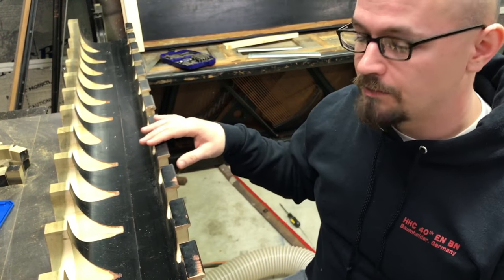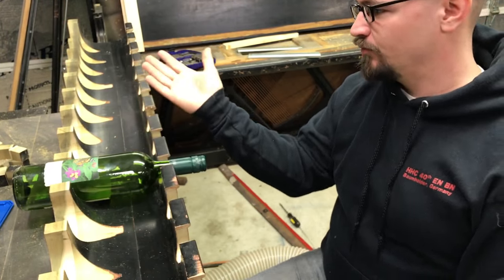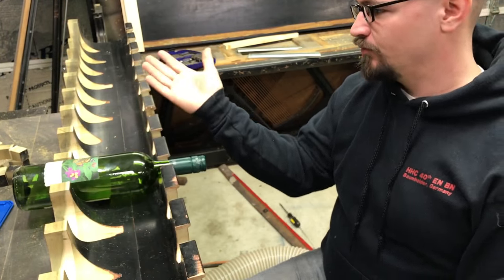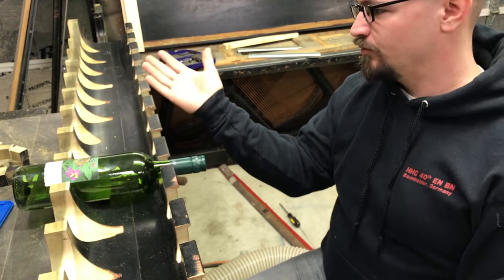DIY Piano Bar: Upcycled Upright Piano Build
This is the second old upright piano that I upcycled into a Piano Bar.

Table Saw
Miter Saw
Drill / Driver: Makita 18v
Random Orbit Sander
Angle Grinder

Ripping Blade
Crosscut Blade
Plywood Blade
Bandsaw Blades